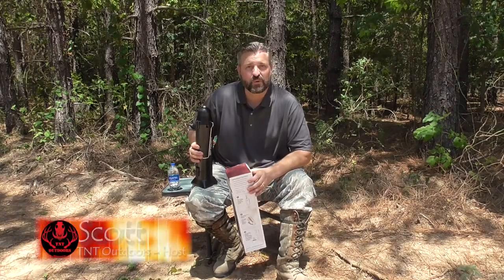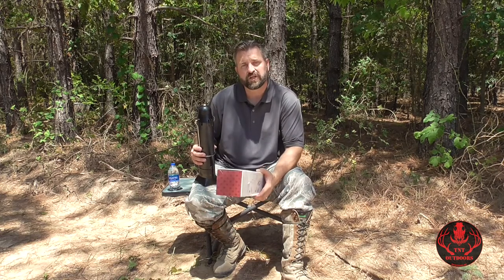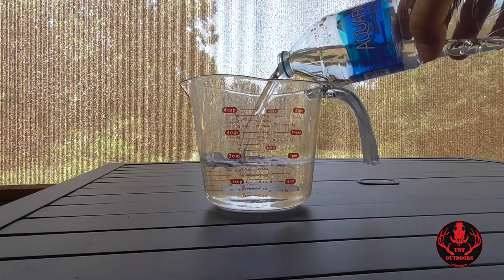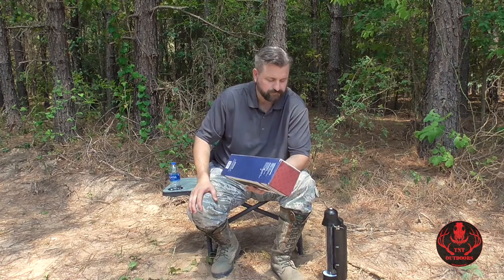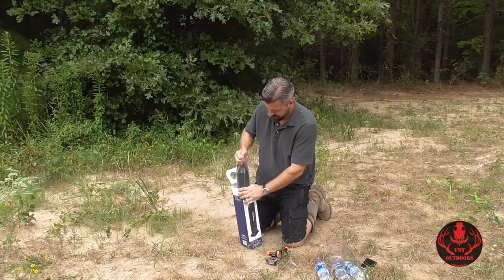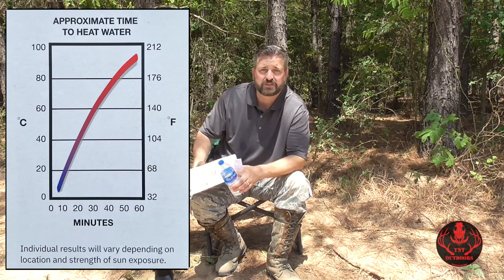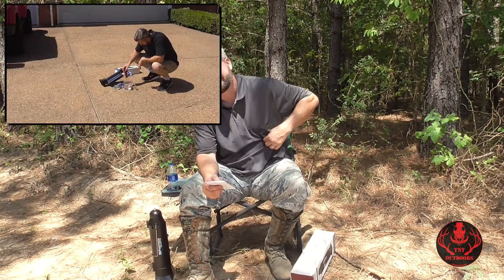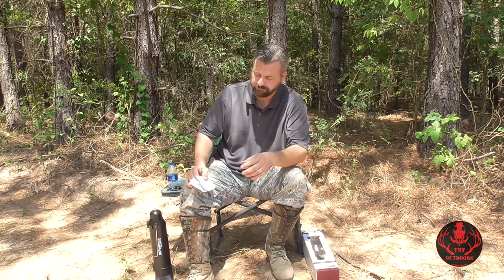Testing the 4Patriots Sun Kettle, Solar Water Heater! Please watch if you own one of these!!!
TNT Outdoors tests the 4Patriots Sun Kettle, Solar Water Heater!

I've seen these 4Patriots Sun Kettles advertised on The Common Sense Show, with Dave Hodges - as well as a few other places.  I've been curious if they actually worked, and finally we got an opportunity to test one out.

Well, I got some VERY surprising results!!!  Please watch if you own, or were thinking of purchasing, one of these as part of your prepping supply preps for SHTF!!!

This is yet another reminder of the importance of testing your emergency supplies to make sure they work, and that you know how to use them!

Also, if you would like, you can also find us on Instagram, where we will be posting mostly “behind-the-scenes” content, as well as other interesting, entertaining, and/or funny things that may not be on the YouTube or Rumble channels: